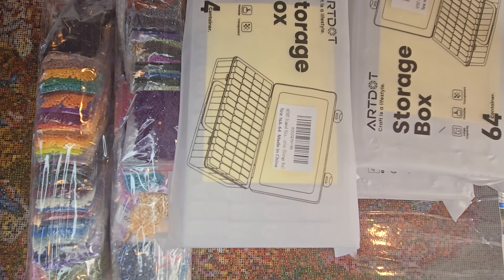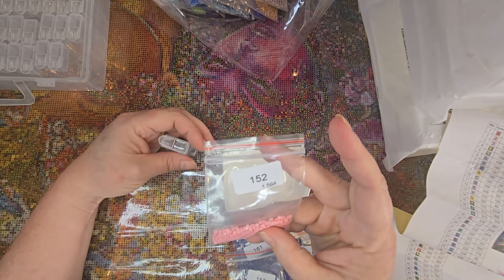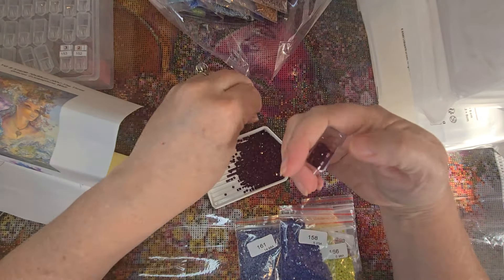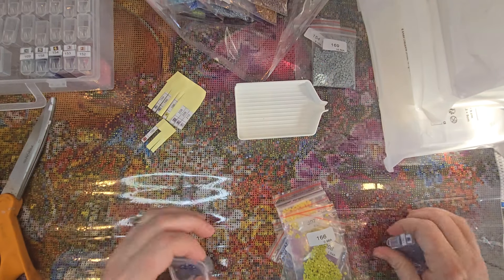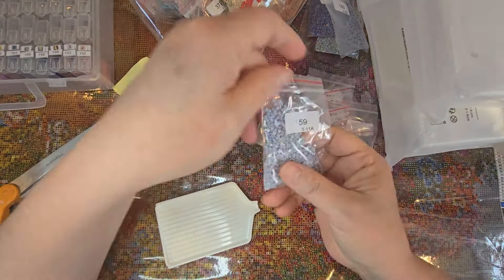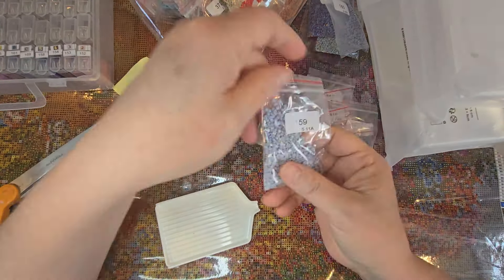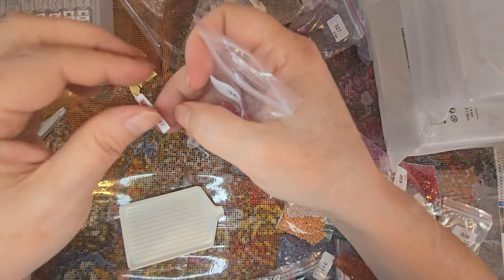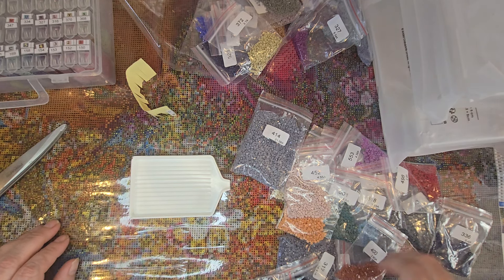Kitting Up TOWTDA Josephine Wall Three Graces Diamond Painting